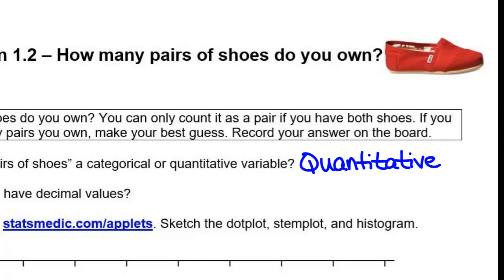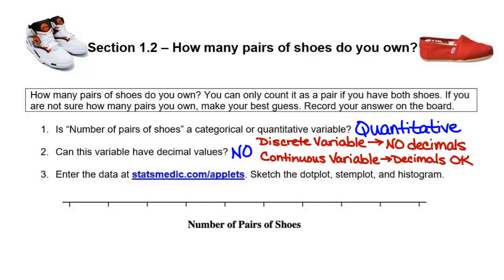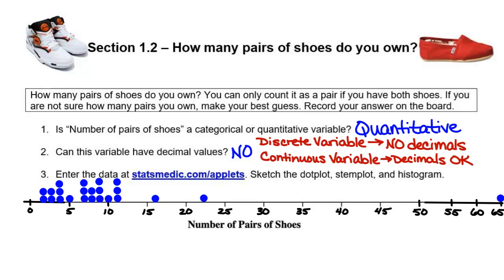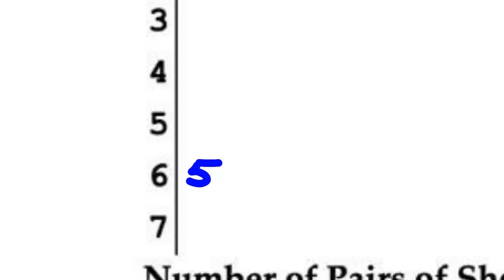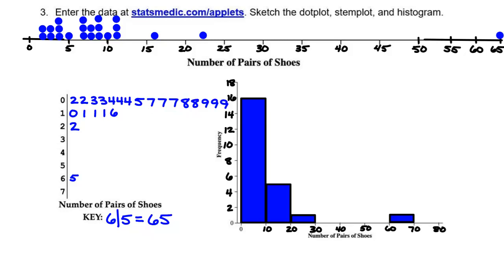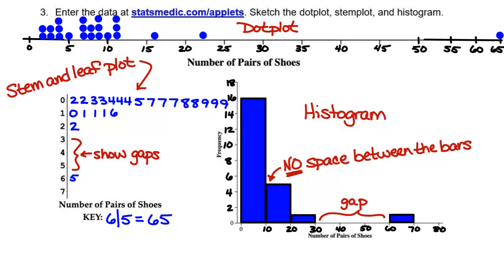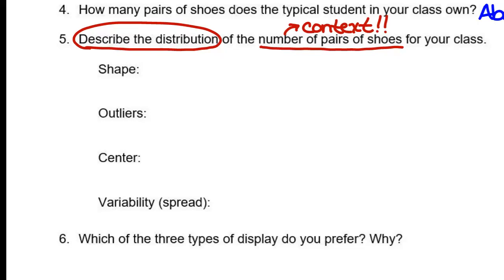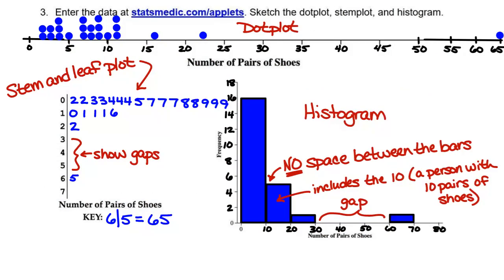AP Statistics Tuesday 8-6 Displaying and Describing Quantitative Data